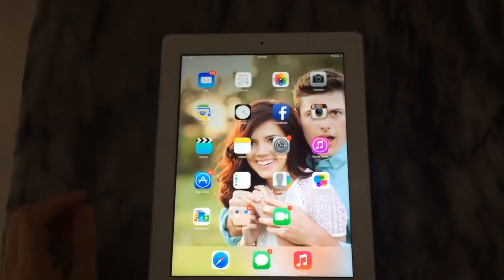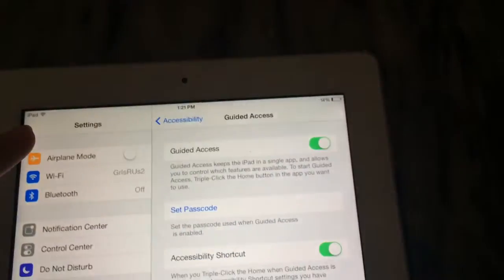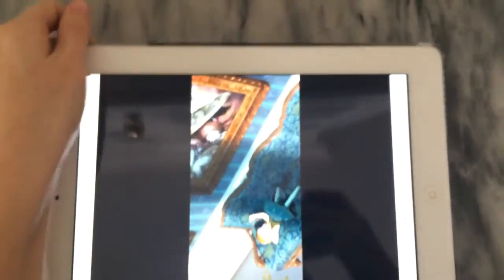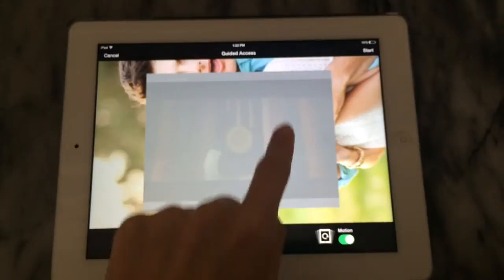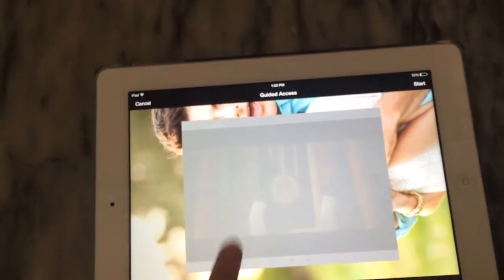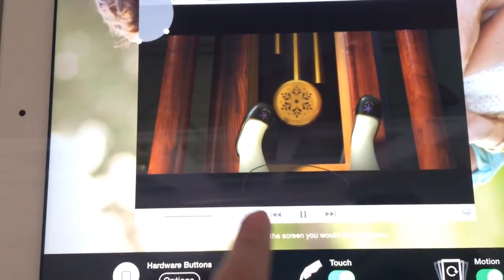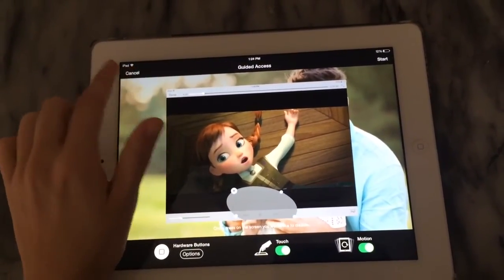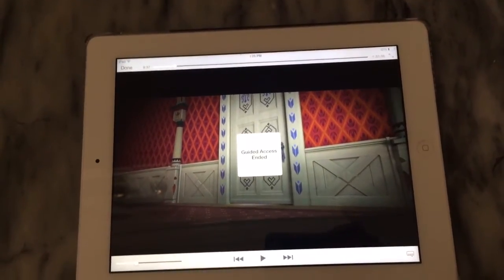TUTORIAL | How to use Guided Access to Child Lock an iPhone & iPad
This tutorial will show you how to use the guided access feature on your iOS device to child lock your iPad or iPhone.  It will keep kids with in the app that you choose & you can customize which buttons and parts of the screen you want frozen.